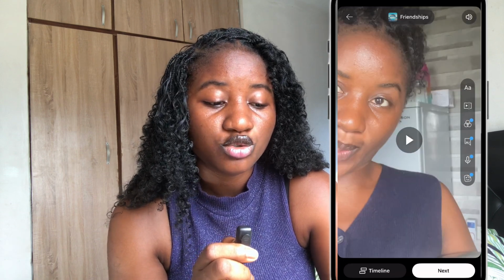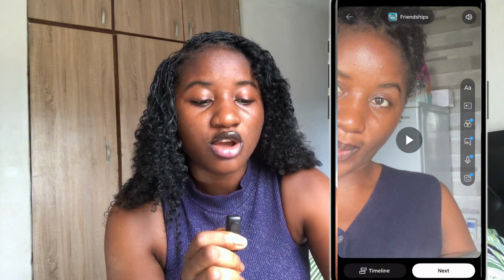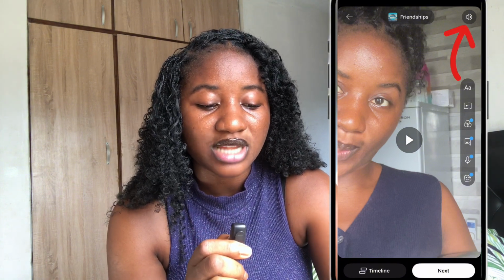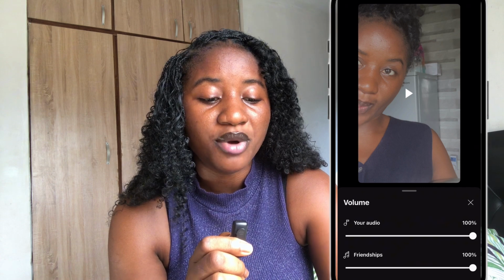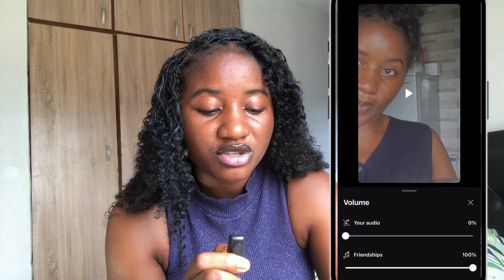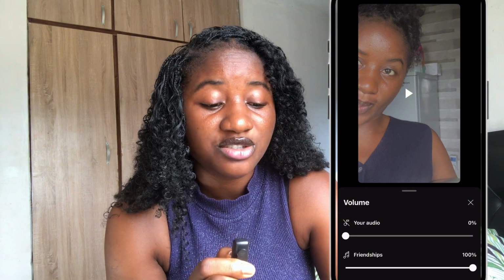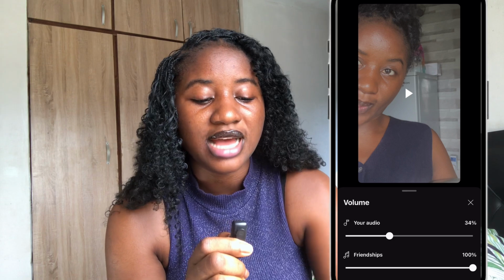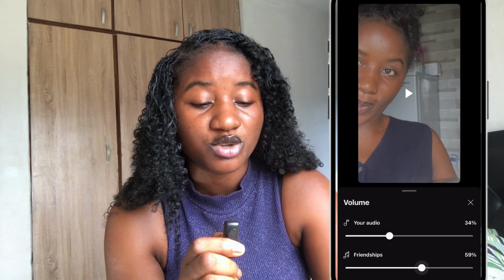You’re Uploading Shorts WRONG! Turn this ON NOW! In 2025 (Titles, Thumbnails, Settings)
Are you still uploading YouTube Shorts the old way and wondering why you’re not getting views? In this video, I’ll show you how to upload Shorts the right way in 2025—step-by-step. From writing the perfect title and description, to adding a custom thumbnail, and turning on the right settings to boost your views fast, this video is everything you need to grow your channel with Shorts this year!

Whether you’re a beginner or an experienced creator, these updated YouTube Shorts tips will help you grow faster and get more views in 2025.

In this video, you’ll learn:
 • How to upload Shorts properly in 2025
 • How to write viral Shorts titles
 • How to add a custom thumbnail to YouTube Shorts
 • YouTube Shorts description and hashtag tips
 • YouTube settings you must change to go viral

Don’t just post and pray—post with purpose!